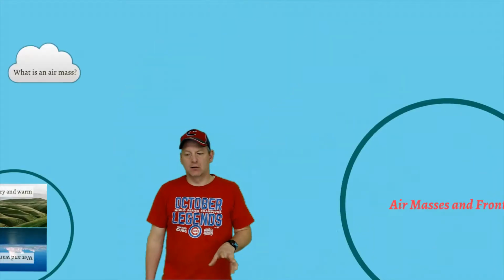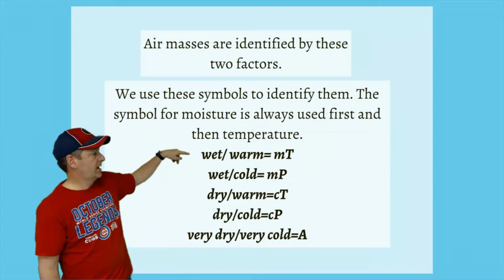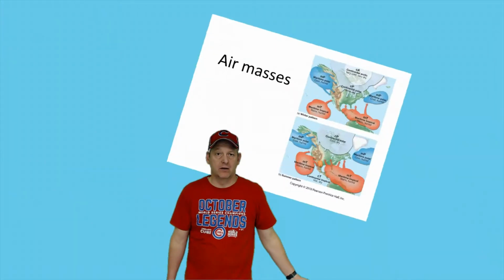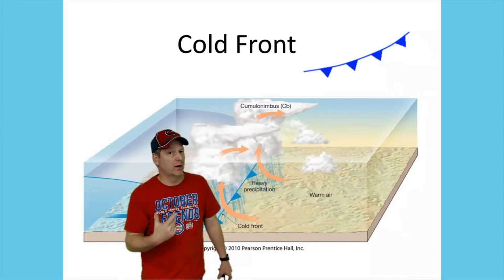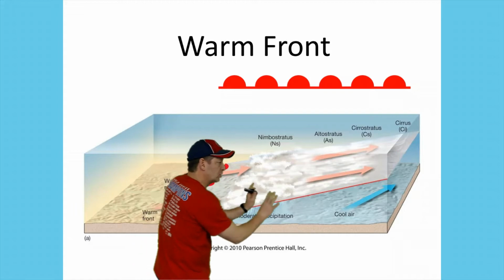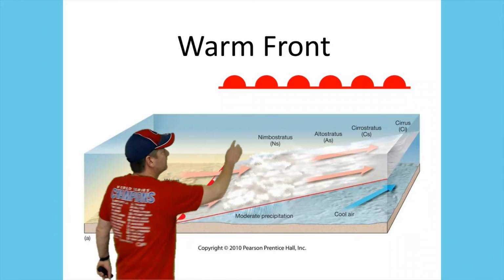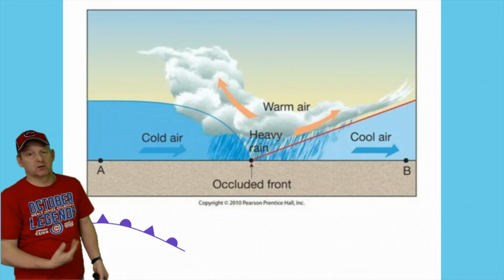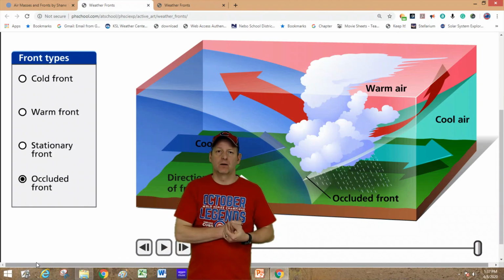Air Masses and Fronts